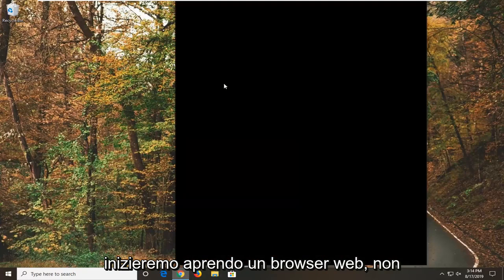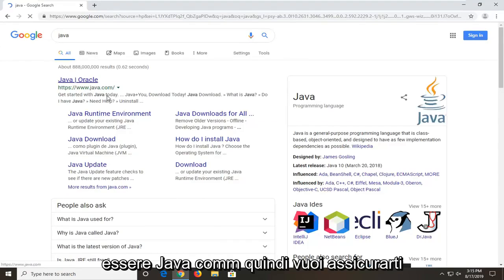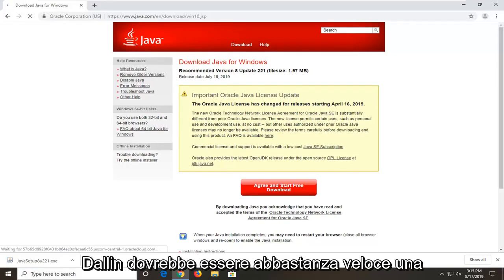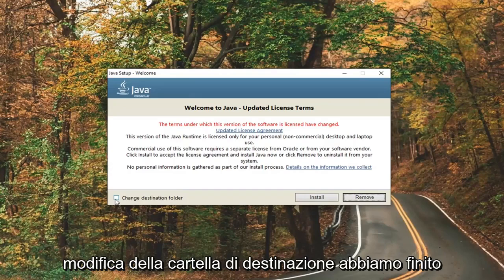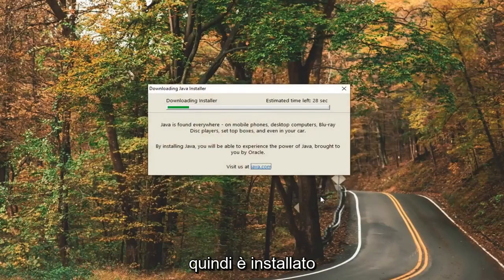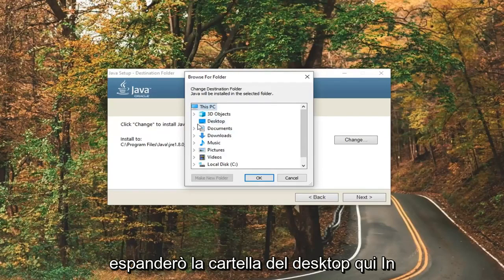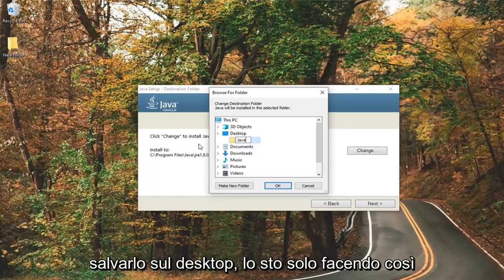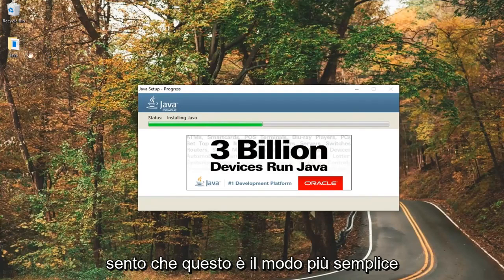SOLUZIONE: Errore 1603 quando cerco di aggiornare Java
Codice di errore Java 1603 Soluzione in Windows 10/8/7 FIX [Tutorial]

Ci sono molte applicazioni basate su Java installate sui nostri sistemi. Dovremmo mantenere aggiornata la tecnologia Java affinché le nostre applicazioni funzionino alle massime prestazioni. La maggior parte di questi programmi verifica automaticamente la presenza di aggiornamenti Java e li scarica per tuo conto o richiede la tua autorizzazione a seconda delle tue impostazioni. Tuttavia, a volte potresti visualizzare un codice di errore: 1603 durante l'installazione di questi aggiornamenti Java. Questo codice di errore viene visualizzato quando si verifica un errore irreversibile durante l'installazione. L'errore visualizzerà un messaggio che dice che è necessario chiudere le applicazioni che utilizzano Java e ti darà il nome di queste applicazioni in un elenco.

Problemi affrontati in questo tutorial:
codice di errore java 1603 l'installazione di java non è stata completata
codice di errore java 1603 corretto
codice di errore java 1603 windows 10
codice di errore java 1603 soluzione
codice di errore java 1603 durante l'installazione
codice di errore java 1603 installazione
codice di errore java 1603 correzione di Windows 10
codice di errore java 1603 windows 7 32 bit
codice di errore java 1603 windows 11
codice di errore java 1603 windows 7 64 bit

L'errore è causato, come indica il messaggio di errore, da un'applicazione basata su Java in esecuzione in background. L'aggiornamento Java non verrà installato se è in esecuzione un programma basato su Java. Quindi, la chiusura dell'applicazione risolverà il problema. Tuttavia, se l'applicazione menzionata durante l'errore non è in esecuzione in background, l'attenzione dovrebbe spostarsi sulle altre cause. Ci sono un paio di cose che possono essere la radice di questo problema.

Il primo è che l'applicazione che stai tentando di installare è già installata. Questo è, ovviamente, per le persone che installano Java e non aggiornano. Il problema può essere causato anche se non si dispone di autorizzazioni adeguate o sufficienti. Infine, l'errore può verificarsi anche se la cartella di installazione è crittografata.

Poiché ci sono alcune cose che possono causare il problema, ci sono molti metodi che potrebbero funzionare per te. Quindi, esamina ciascuno di essi fino a quando il problema non viene risolto.

Gli utenti a volte possono incontrare problemi durante l'installazione di Java o l'aggiornamento della propria applicazione Java su sistemi Windows. Uno di questi esempi è l'utente, che incontra il codice di errore 1603. Fondamentalmente, ci sono due modi per installare Java: gli utenti possono scegliere di ottenere Java tramite download online o download offline. A volte, per installare Java, gli utenti potrebbero dover disabilitare il firewall in quanto potrebbe interrompere l'installazione online di Java. Se vedi un messaggio Aggiornamento o installazione Java non completata - Codice di errore 1603, allora questo tutorial potrebbe interessarti.

Sebbene la causa esatta di questo errore non sia nota, vale la pena verificare di aver soddisfatto tutti i requisiti di sistema per Java. Se stai usando il sistema Windows, assicurati di controllare se c'è spazio su disco insufficiente disponibile nel tuo sistema per l'installazione di Java. Per l'installazione di Java, assicurati di soddisfare i requisiti hardware e di utilizzare un browser popolare per l'installazione. Inoltre, gli utenti Windows potrebbero richiedere privilegi di amministratore per il download e l'installazione. In questo tutorial spieghiamo come correggere il codice di errore 1603: Java Update non è stato completato.